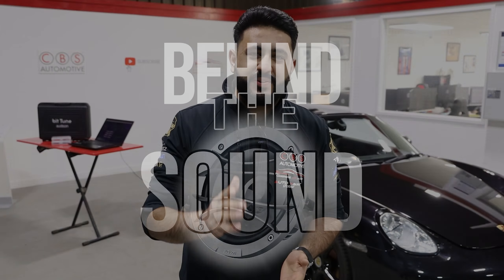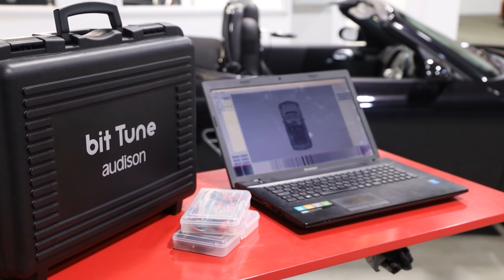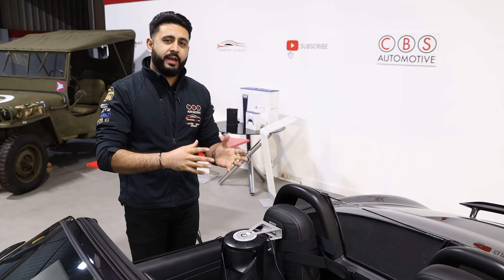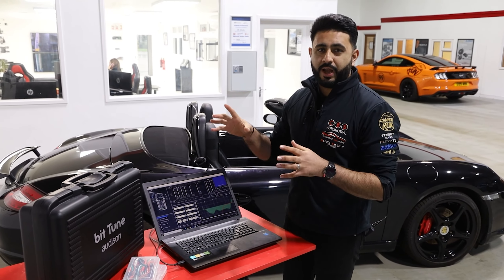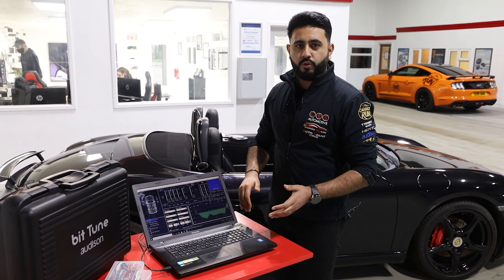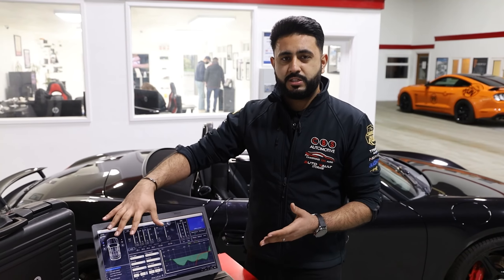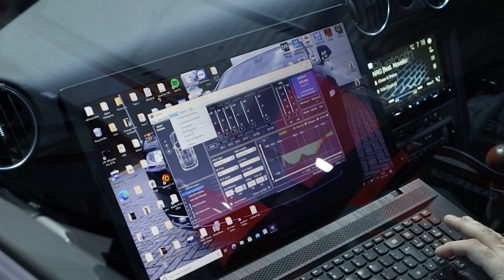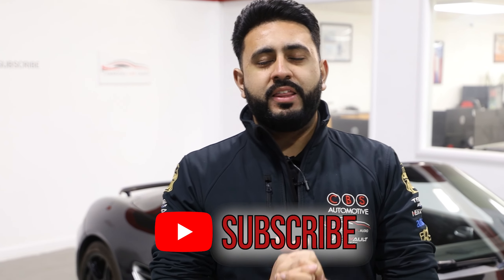How We Tune An Upgraded Sound System!! | Behind The Sound - Porsche Boxster S 987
In Volume 3 of Behind The Sound on the Porsche Boxster S 987 we show you how we tune the newly installed sound system to make sure it sounds absolutely perfect!

Want to win a Playstation 5 and the same Audison Amp featured in this install?

This Porsche Boxster S 987 has been brought into us for a sound system upgrade, providing the owner with a much better listening experience while enjoying his car.

From the factory, the 987 Boxster was available with 3 sound system options - standard 2-way, ASK 3-way amplified and the full Bose 3 way amplified system. The difference in these systems is minimal, with only gradual increases in power and performance offered as you upgrade - but most importantly, all using very similar, cheap audio components.

To upgrade the Boxster S, we are installing a brand new Hertz Mille Pro 3-way system into completely stock locations for a HUGE increase in performance, without comprising on space or looks. All this is going to be powered by an Audison Prima 8.9 amplifier, which offers a lot more power than the factory options, with the benefits of a built in processor, which allows the system to be fine-tuned to perfection!

The component set being installed is the Hertz Mille Pro MPK163.3 set, but WITHOUT using the crossovers, as we are running the system FULLY ACTIVE. This speaker set includes a new tweeter, a new 3" mid-range speaker, and a new 6.5" mid-bass speaker, to replace the factory offering from Porsche to a much higher standard.

If you want to find out more about why these speakers are such a significant upgrade over the factory system, make sure you're subscribed so you dont miss our upcoming SOUND OFF video, comparing the components in a lot more detail!

The 6 speakers will be run fully active from the Audison Prima 8.9 amplifier. What is Fully Active? This is when each component has a dedicated channel of amplification powering it, for the absolute best performance, instead of using crossovers, which split the power from a single channel of amplification into 2 components.
Running fully active gives us a lot more control over the system, with the ability to independently control each speaker due to the direct connection to the amp, but also maximise the sound output achieved.

The 8 channels are being utilised across all 6 speakers by bridging the mid-bass woofers. Bridging is when 2 channels of amplification are combined to power a single speaker, increasing the sound output and performance of individual components. This is especially beneficial in this car, as we don't have space to install a dedicated sub, so the mid-bass woofers are able to provide much more lower frequency coverage for increased bass feel.

To make sure the doors are the best possible environment for these new speakers to perform in, we are fitting 17 sheets of soundproofing across the 3 layers in each door: the outer panel, the central layer housing the electrics and speaker, and the door card itself.
Soundproofing does 3 key things:
- Creates the optimal acoustic environment for speakers to perform in, keeping backwaves within the vehicle and increasing the density of panels.
- Reducing rattles and resonations from factory materials, such as plastics.
- Reduces road noise, which detracts from the listening experience.
We always install as much soundproofing as possible to ensure the optimal environment, which is then maximised during the tuning stage, utilising bitTune equipment from Audison as well as a selection of customer songs and years of audio installation experience!